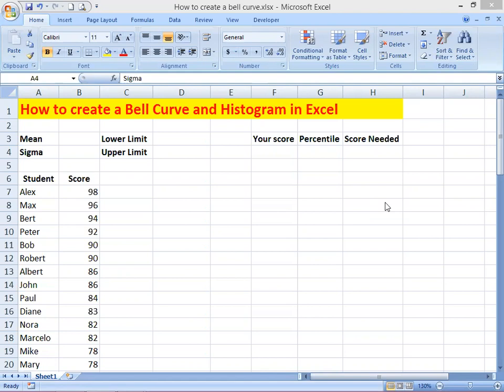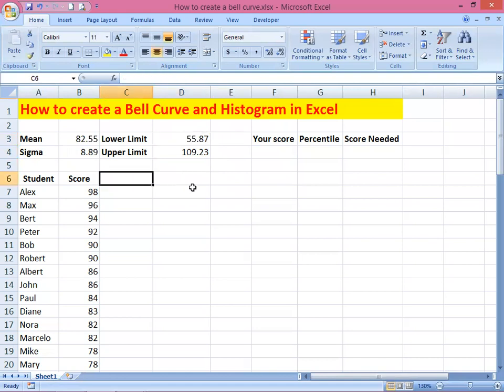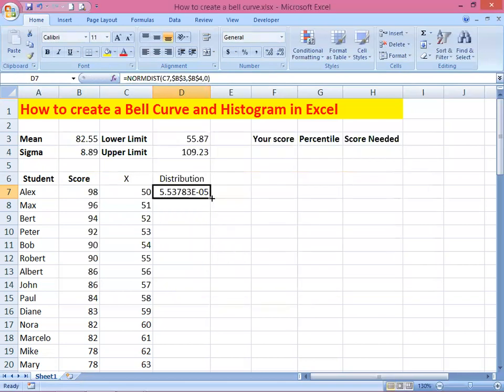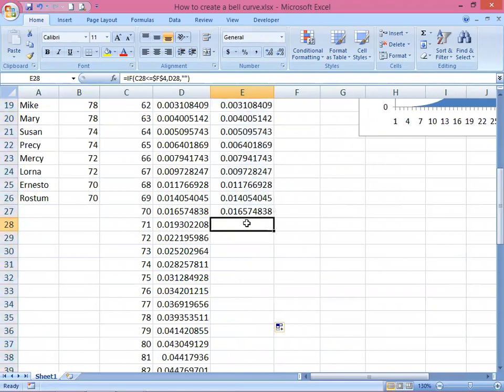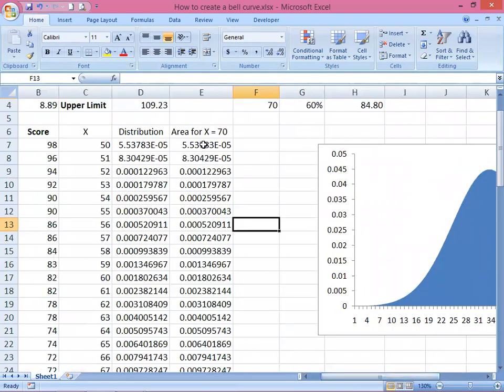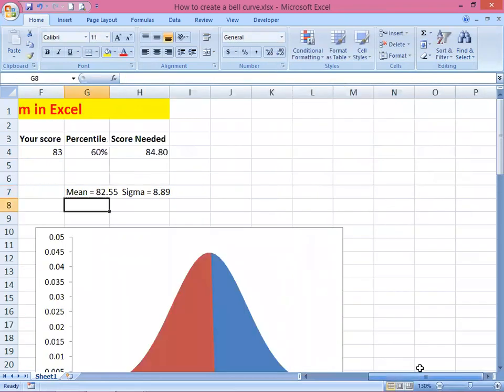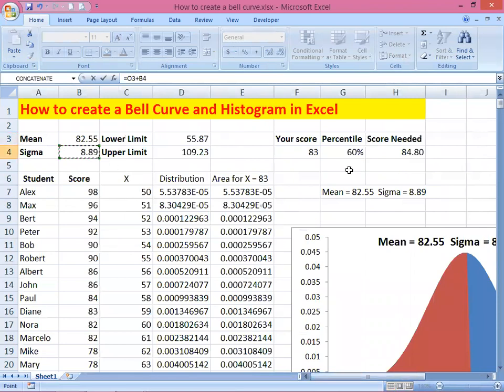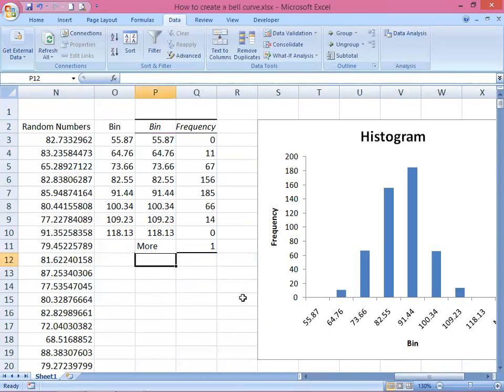How to create a Bell Curve and Histogram from the Normal Distribution